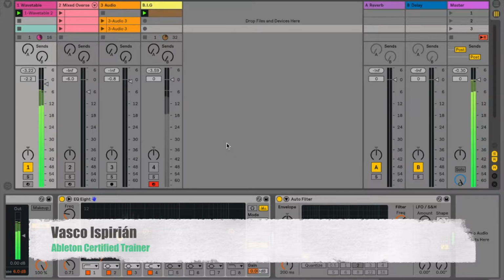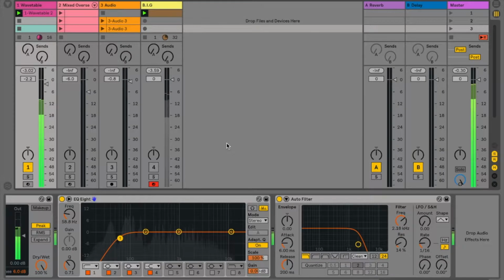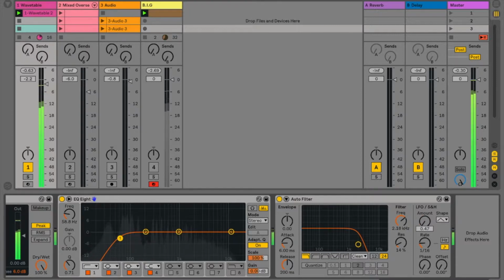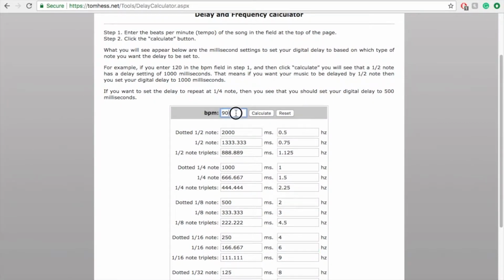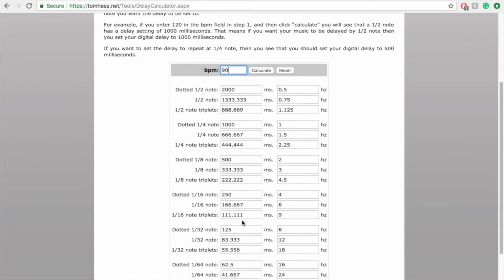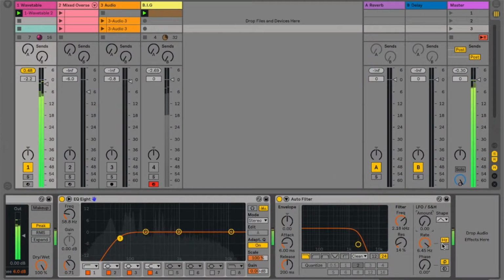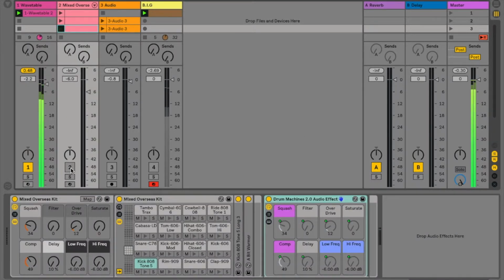Drifting LFOs | Garnish Music Ableton Live Tutorial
Let´s see how we can get out of sync regarding to modulation. We want to send a modulation close to a 1/16 note into the autofilter´s cutoff frequency, not exactly, so it doesn't get boring.

Using one of the multiple delay calculator that are available in the internet we can
check that 1/16 note at 90 bpm is 6 Hz.

Find out more about our Ableton and other three tiers of music production courses below in London, NYC, LA and other locations around the world.